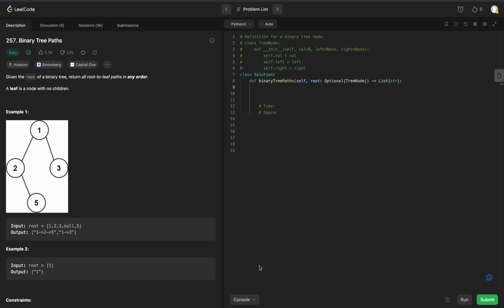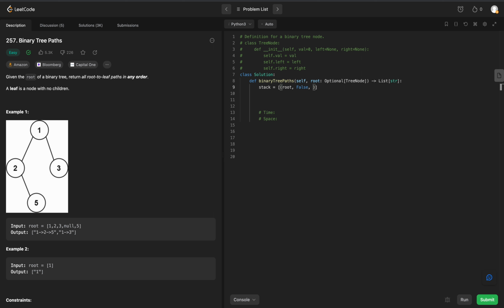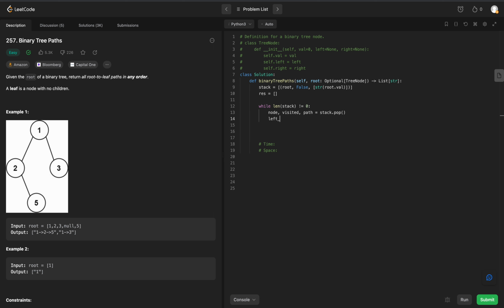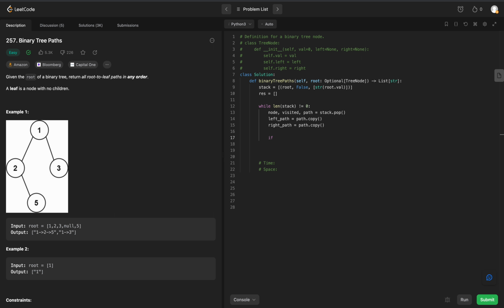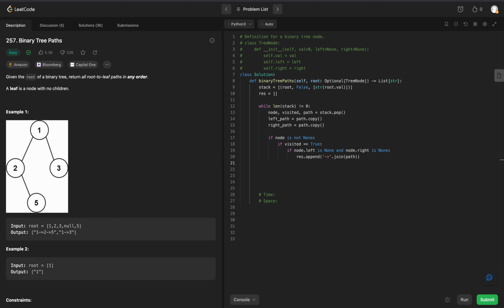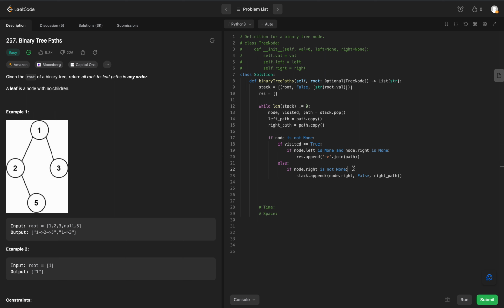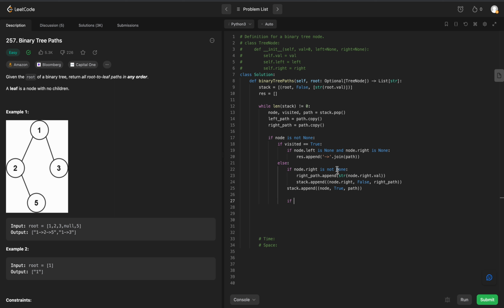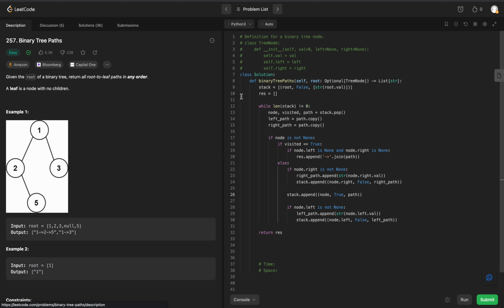LeetCode 257 - Binary Tree Paths: A Microsoft Journey